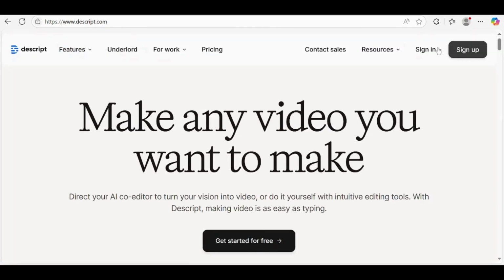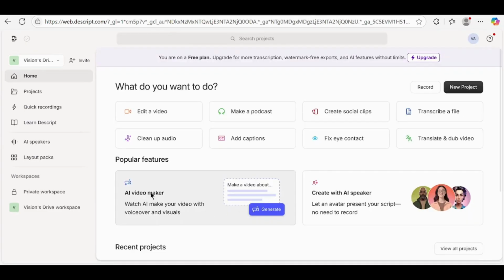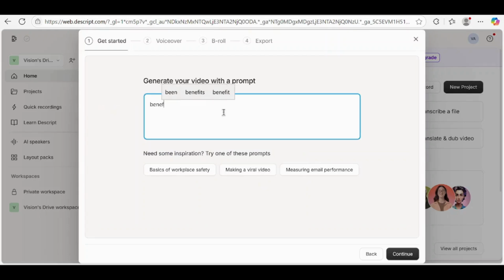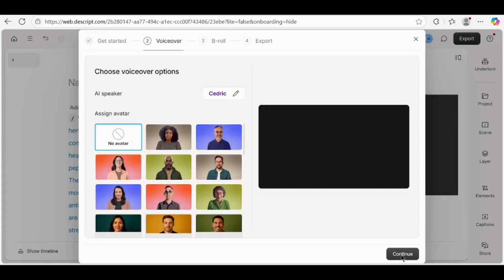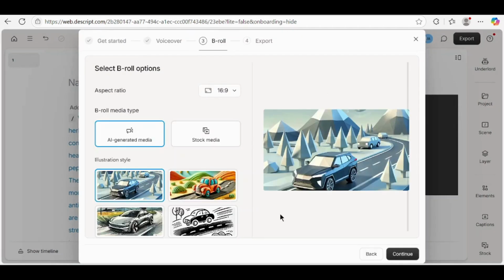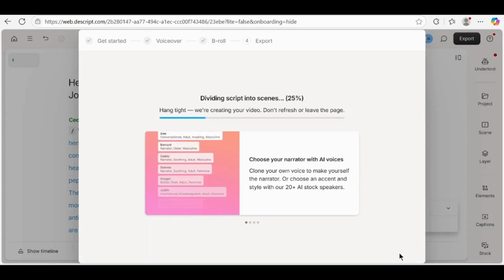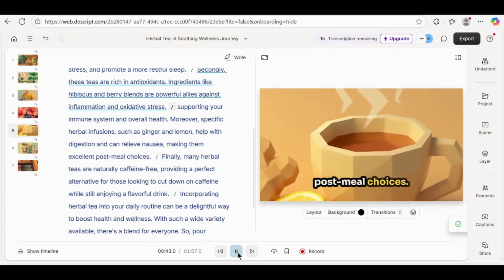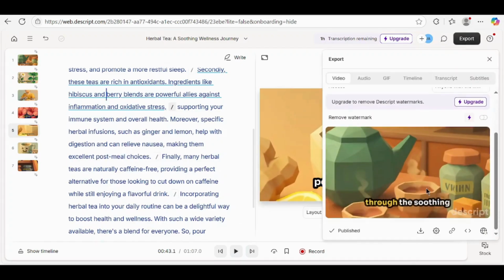Descript | Ai Video | Descript Ai Tutorial | Descript Ai Video Generator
🎬 Discover the Power of Descript AI Video Generator!
Want to create professional videos effortlessly? In this Descript AI tutorial, we’ll show you how to use Descript to edit videos fast with the power of AI. Whether you're a beginner or a content creator, this step-by-step guide will help you master Descript for stunning video results. Save time, edit smarter, and level up your content creation today!

🔧 Learn how to:
✅ Use Descript AI for fast video editing
✅ Generate videos with text prompts
✅ Easily edit audio & video like a pro
✅ Create AI-powered content with ease

Timestamp
00:00:00 Intro
00:00:15 Descript AI
00:04:02 Outro